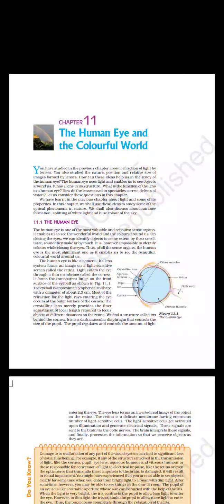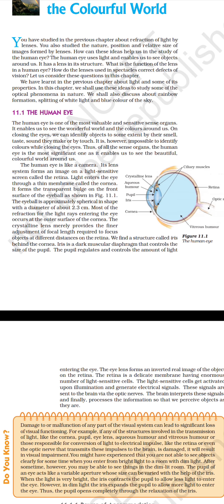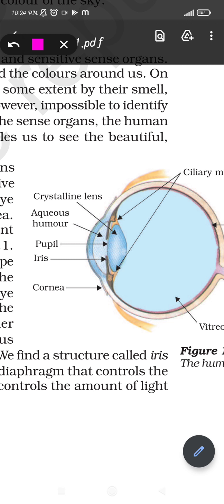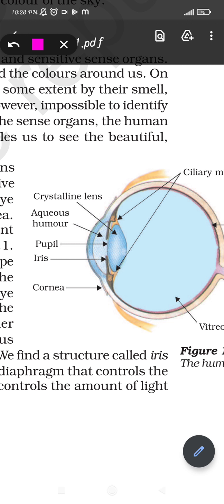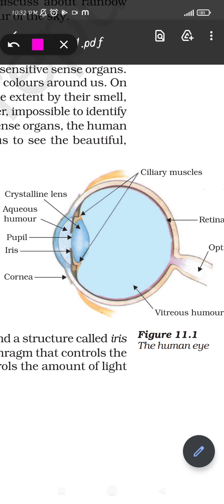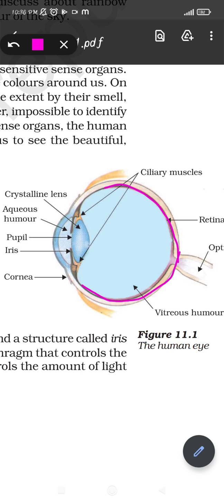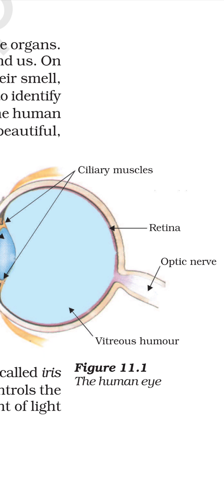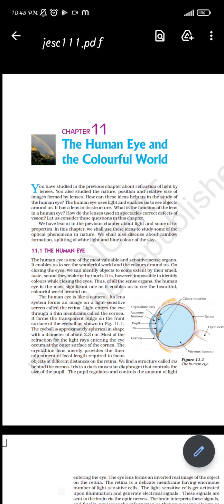class 10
human eye and colourful word